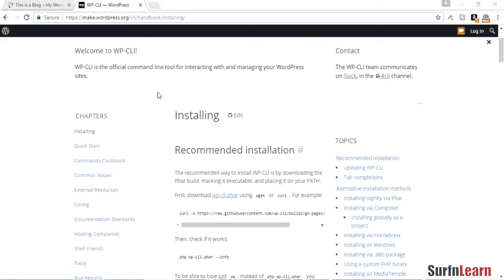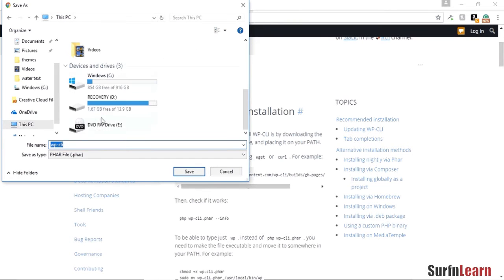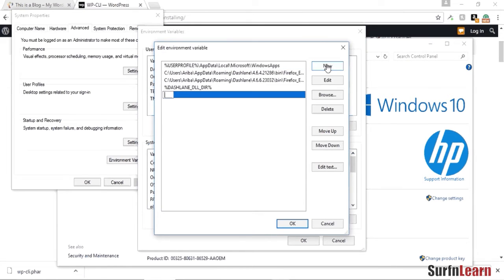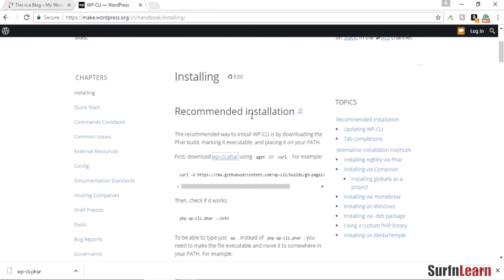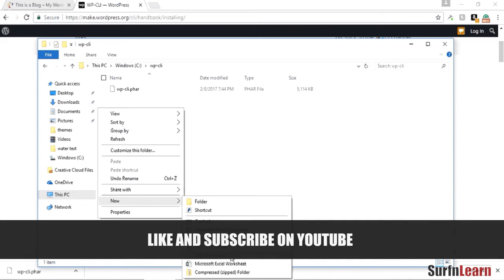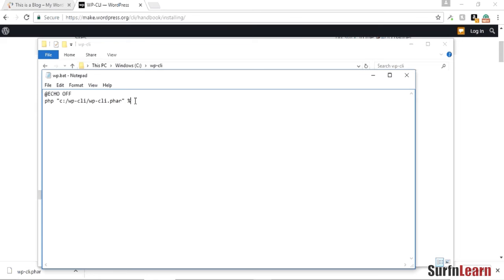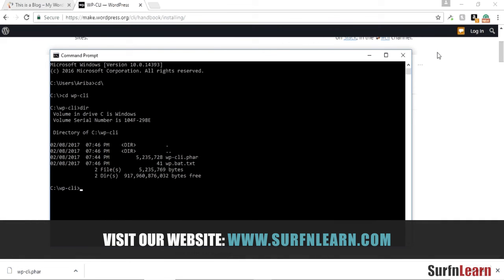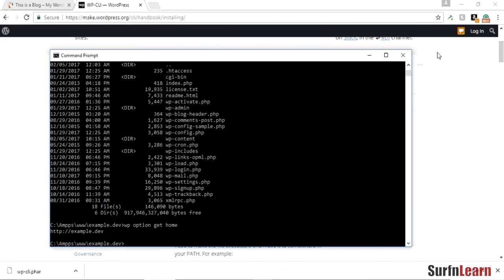How to Install WP-CLI on Windows 10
Update: I didn't show you how to install the MySQL Path which is important, please see this video also

Installing WP-CLI (Wordpress Command Line Interface) on your Windows 10 PC Step by Step. Once you have this set up you can easily do things through the command line and also automate your WordPress installation.